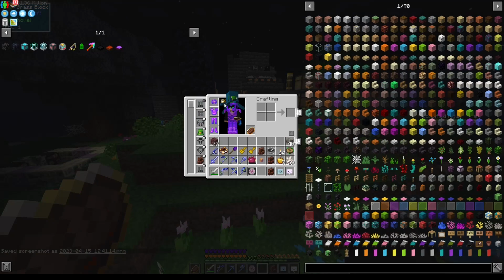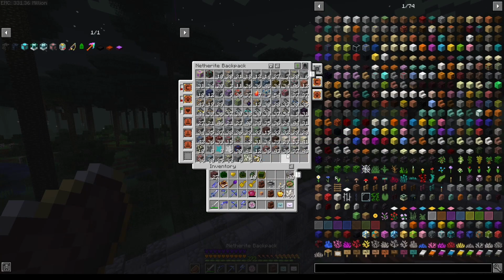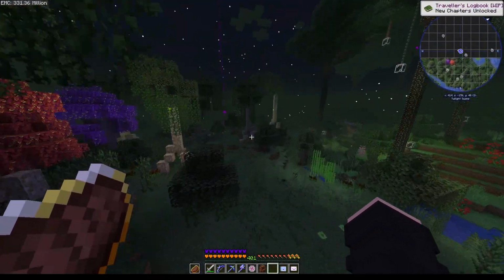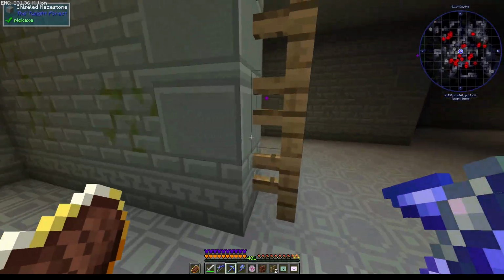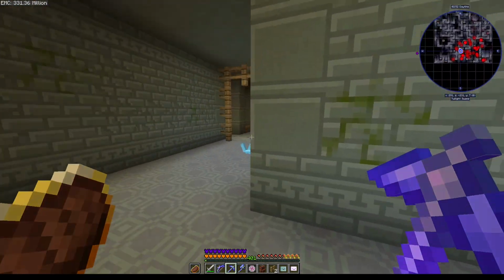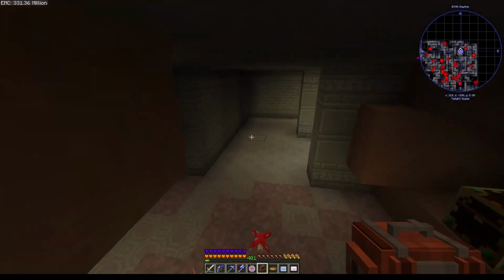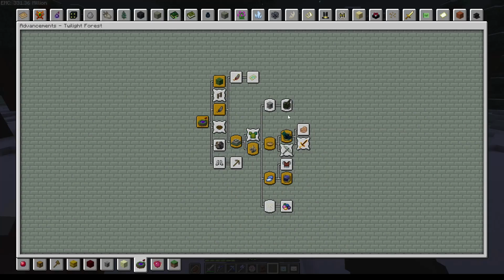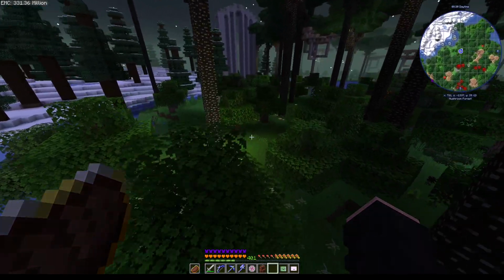Going Into The Twilight Forest IN CRAZY CRAFT?!?! |Crazy Craft Updated Episode 21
Crazy Craft Was The First Modpack I played religiously, and it still holds a place in my heart as a major piece of nostalgia. While looking around curseforge, I Noticed a modpack called "Crazy Craft Updated" And Decided to check it out, it has almost all of the old things I loved, but more refined and updated to a newer version.  So I decided to give it a shot, and nearly cried, I hope you enjoy.